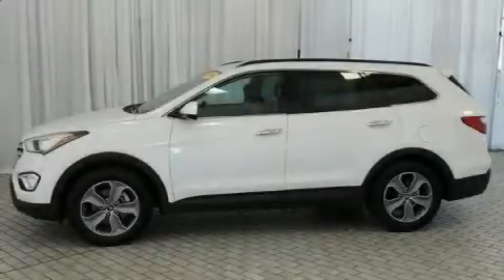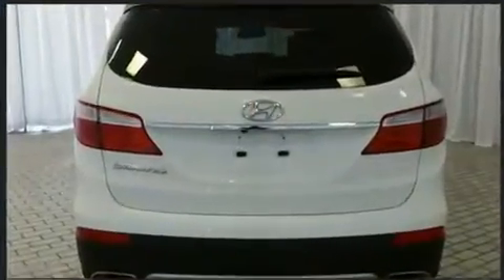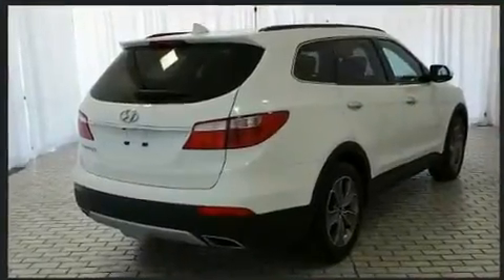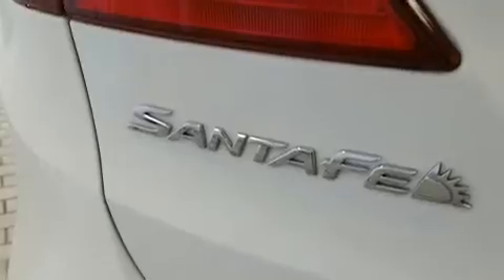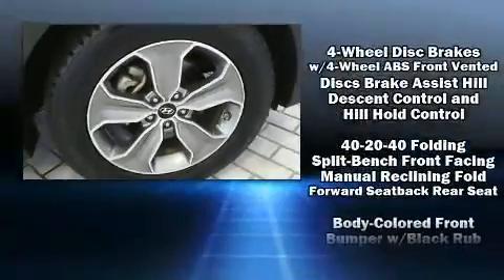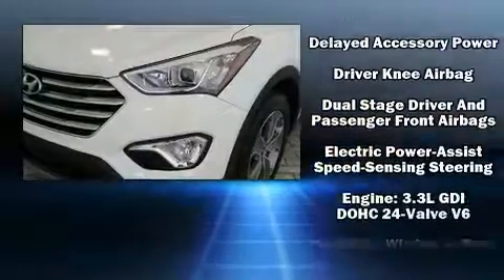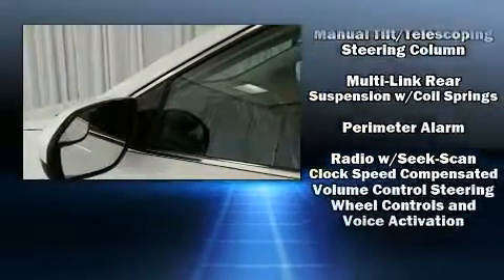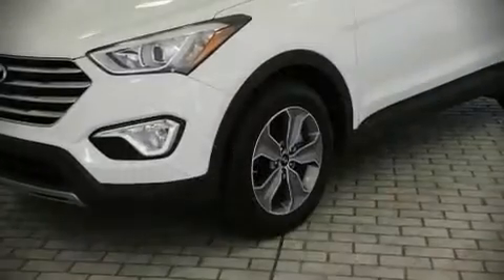2016 Hyundai Santa Fe SE in Greensboro, NC 27407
3633 W. Wendover Ave

Get excited about the 2016 Hyundai Santa Fe. With less than 20,000 miles on the odometer, this 4 door sport utility vehicle prioritizes comfort, safety and convenience. It features a front-wheel-drive platform, an automatic transmission, and a 3.3 liter 6 cylinder engine. Hyundai prioritized comfort and style by including: variably intermittent wipers, an outside temperature display, heated seats, power door mirrors, power windows, cruise control, and 1-touch window functionality. Hyundai ensures the safety and security of its passengers with equipment such as: dual front impact airbags with occupant sensing airbag, head curtain airbags, traction control, a panic alarm, an emergency communication system, and 4 wheel disc brakes with ABS. Brake assist technology provides extra pressure when applying the brakes. It also arrives with a Carfax history report, providing you peace of mind with detailed information. Our sales reps are knowledgeable and professional. We'd be happy to answer any questions that you may have. We are here to help you.